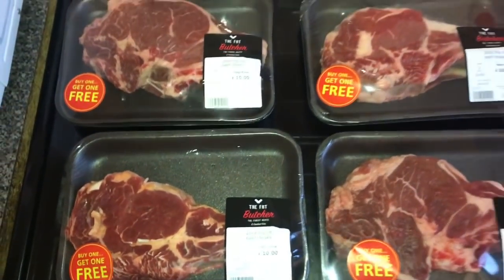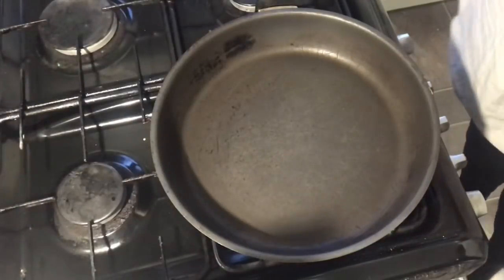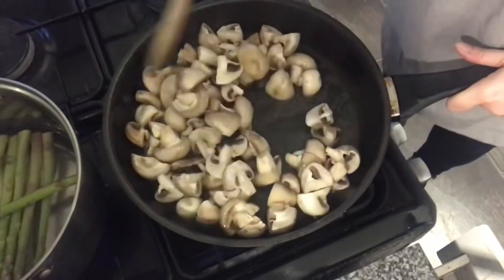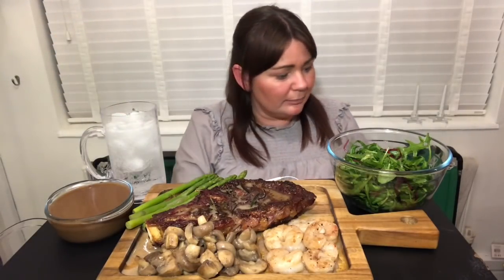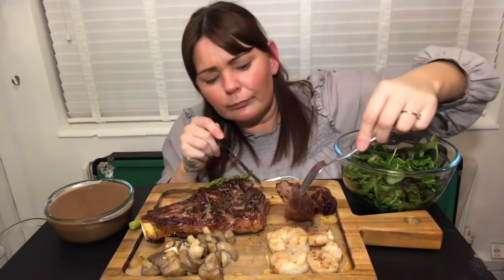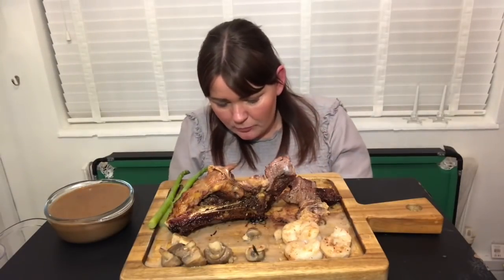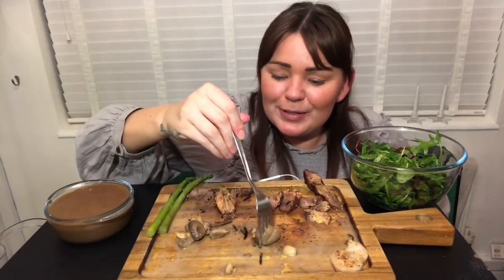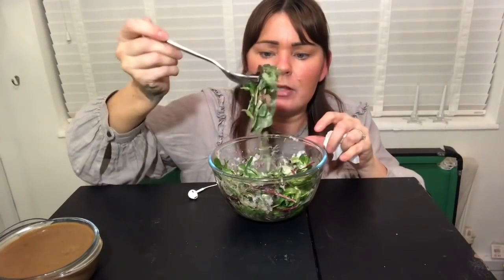Surf n turf 20oz big rib steak, shrimp, garlic mushrooms & asparagus